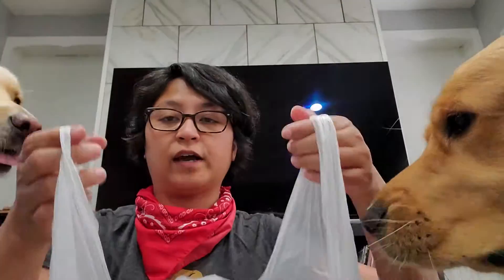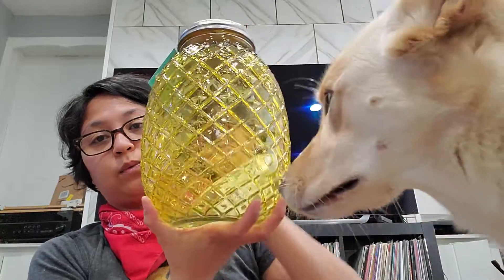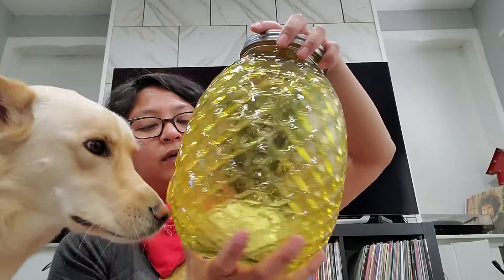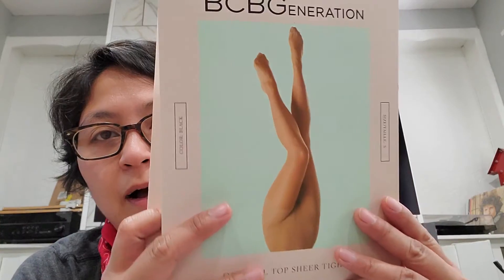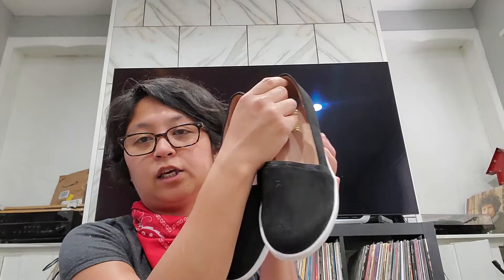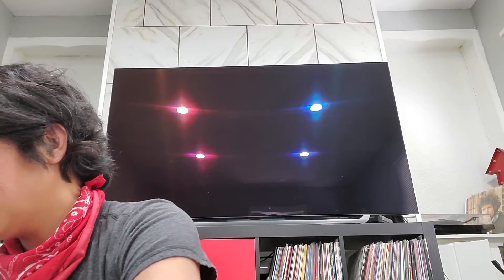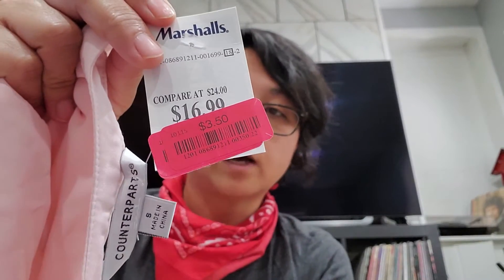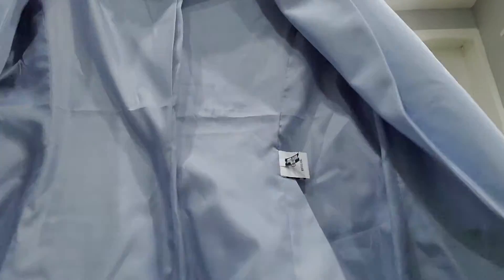Five below and Marshall's haul